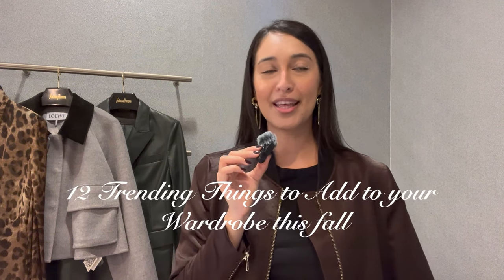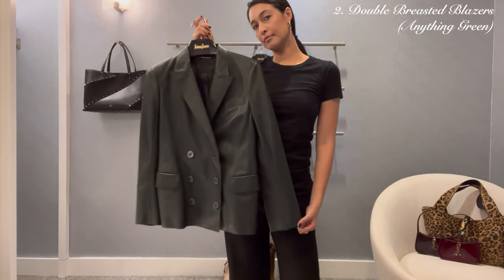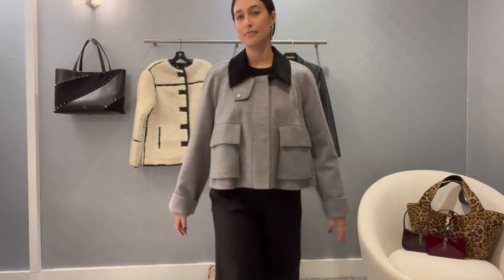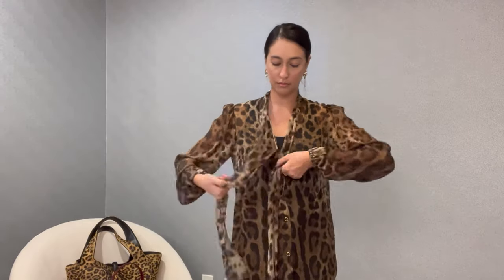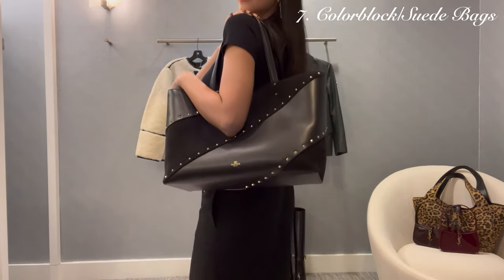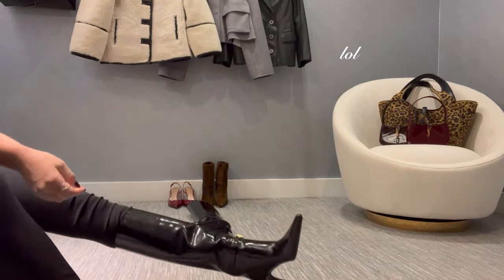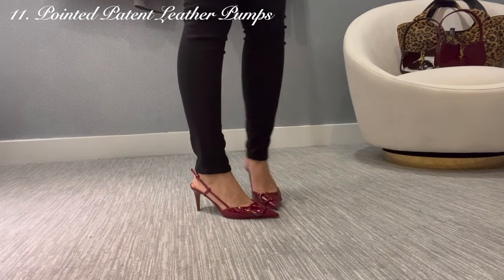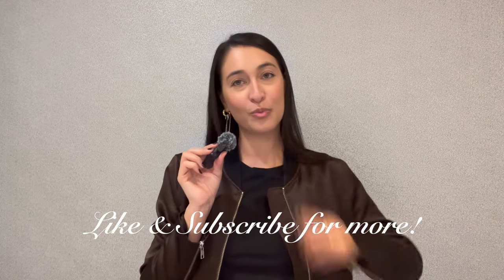12 THINGS TO ADD TO YOUR WARDROBE FOR FALL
Hi Ladies! I hope you enjoy this video, a continuation of my favorite emerging fall fashion trends video which I know you'll love too, playing with different fall accent colors, textured bags and more, there's something for everyone in the video.

@virtualstylebyjulia (my stylist page)
@studiotrure (my fashion brand)